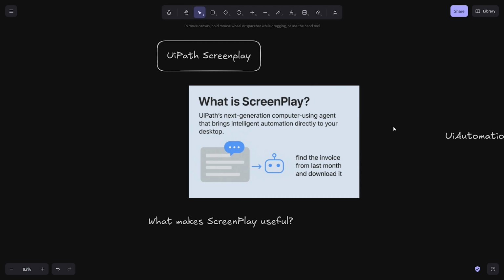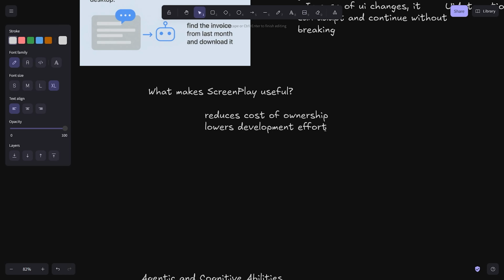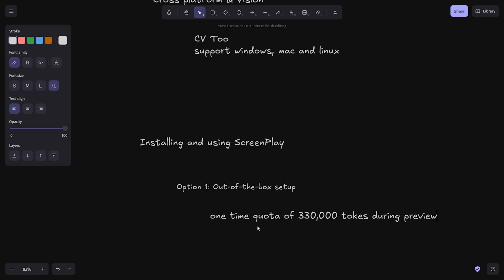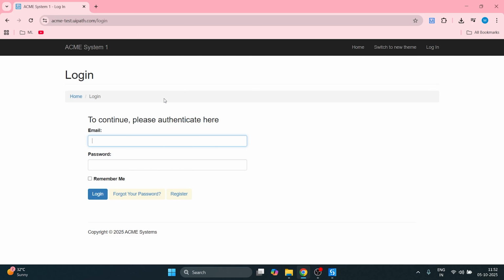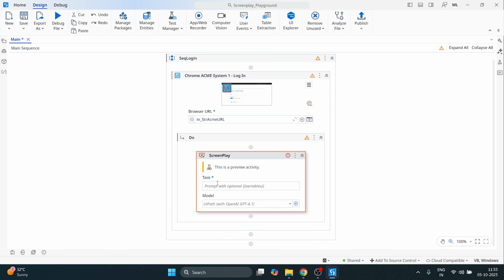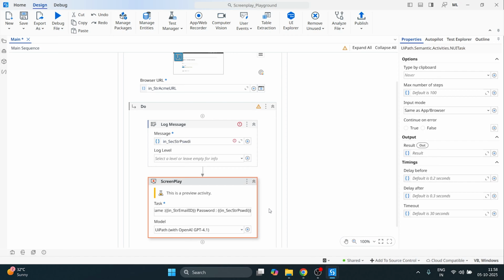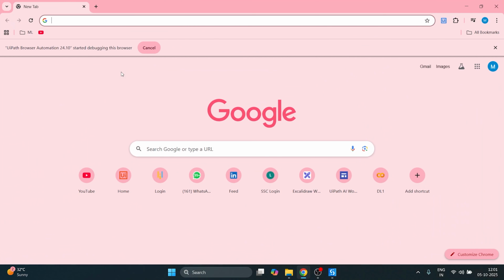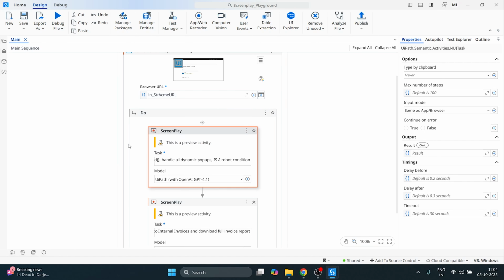How to Use UiPath ScreenPlay | The Future of Intelligent Automation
UiPath has just introduced ScreenPlay (formerly known as UI Agent) — a next-generation computer-using agent that brings intelligent, adaptive automation right to your desktop.

In this video, we’ll walk through everything you need to know about ScreenPlay:
✅ What ScreenPlay is and how it works
✅ How to install and use it (Public Preview setup)
✅ Limitations and recommendations before going live
✅ Best practices for upgrading or building automations
✅ Tips for using ScreenPlay effectively in your UiPath projects

ScreenPlay understands natural language commands like

“Find the invoice from last month and download it,”
and performs the task autonomously — adapting even when the UI changes.

Whether you’re a UiPath developer, solution architect, or just exploring agentic automation, this video will help you understand why ScreenPlay is a major step forward for intelligent, resilient RPA.